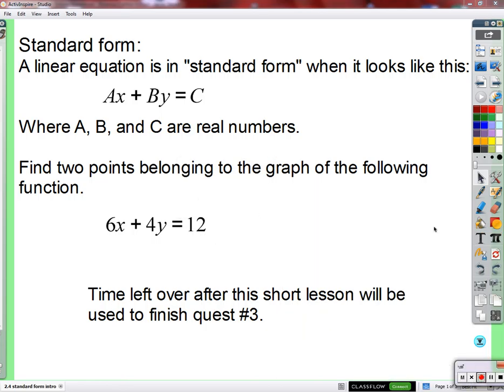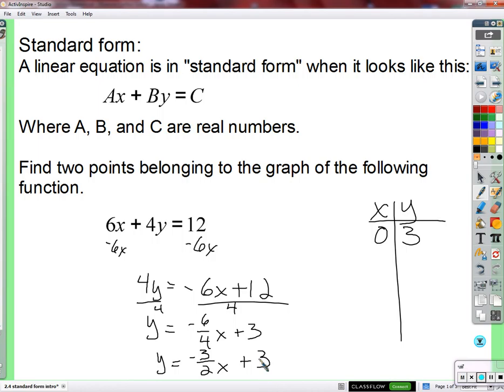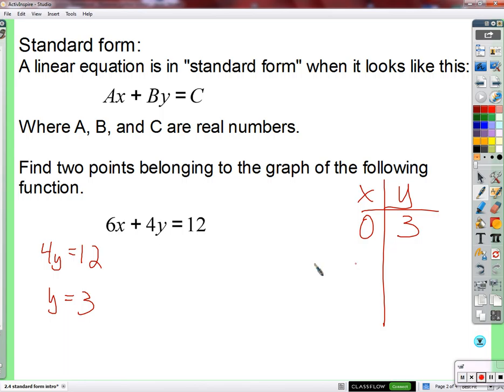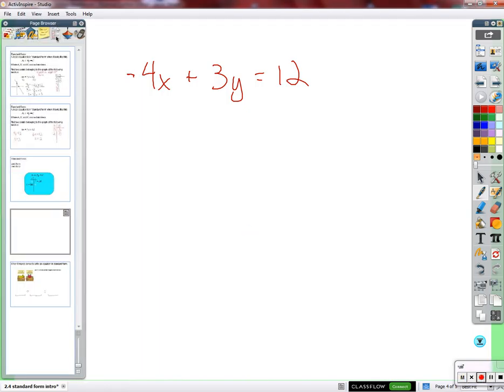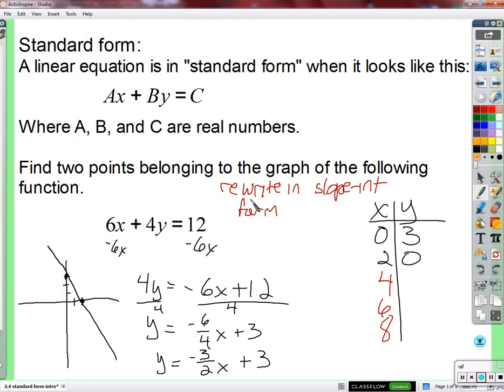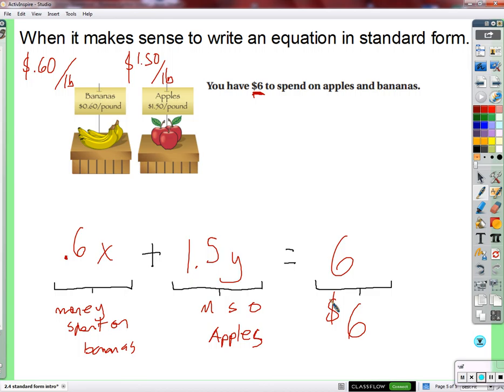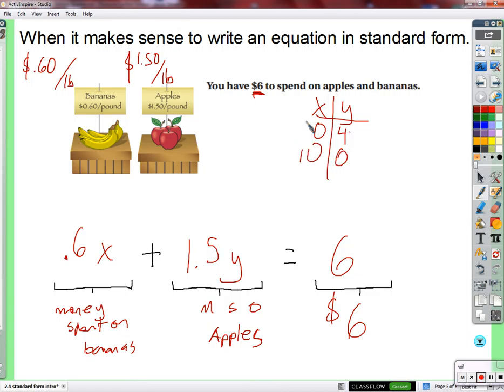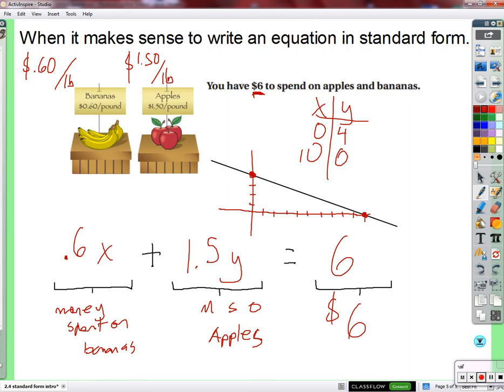Period 2: Linear equations in standard form (11/16/2015)